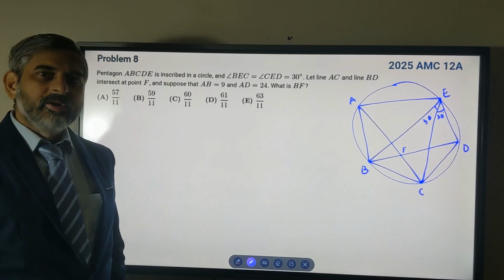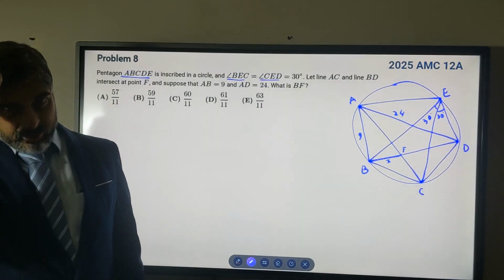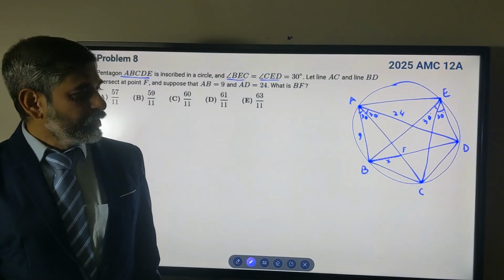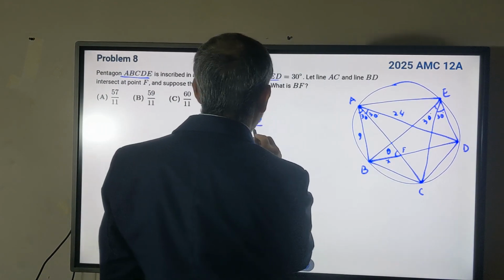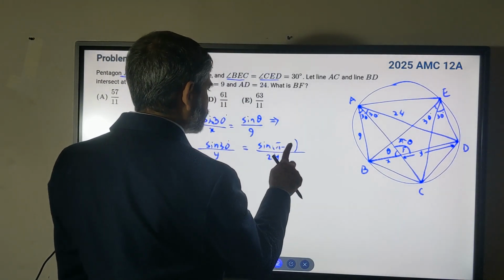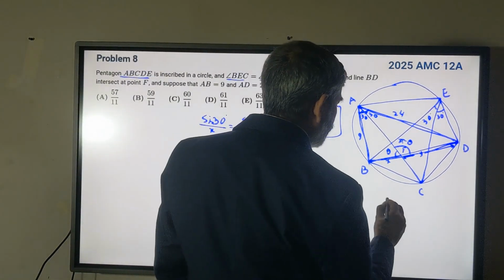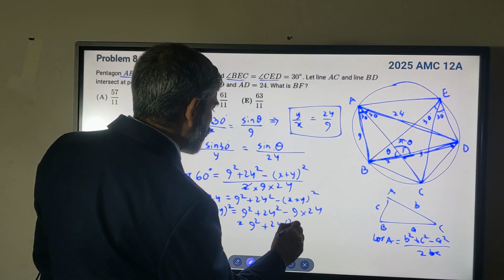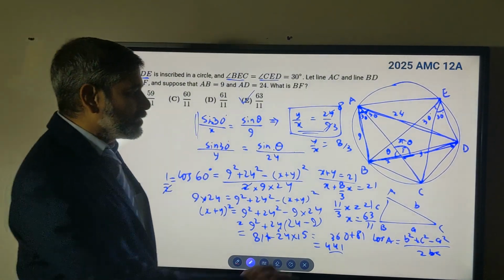2025 AMC 12A - Problem 8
The geometry problem solved using a bit of Trigonometry